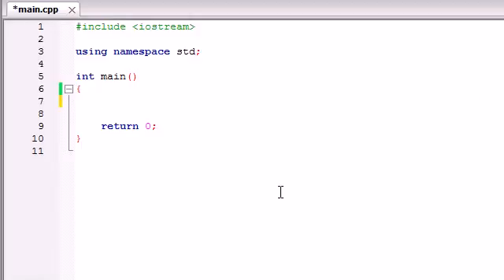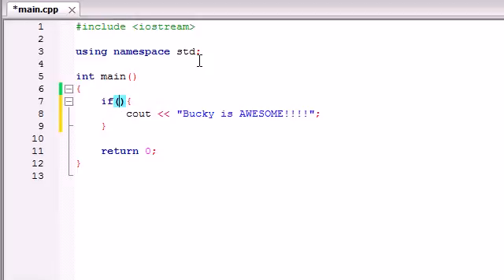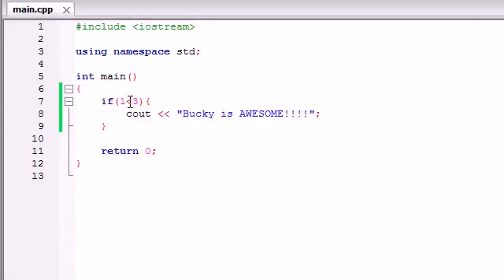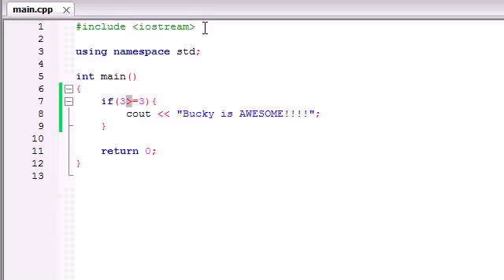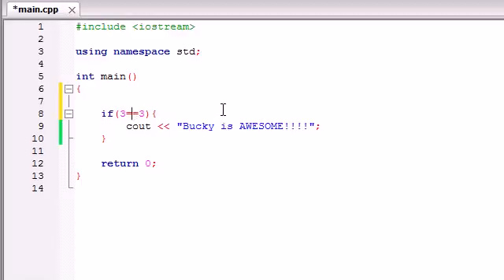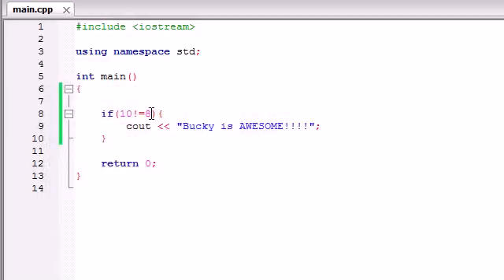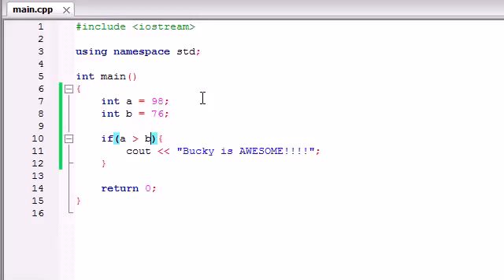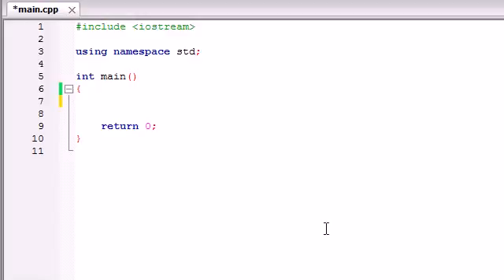C++ Programming Tutorials 8 if Statement